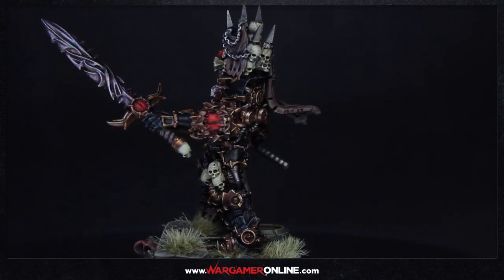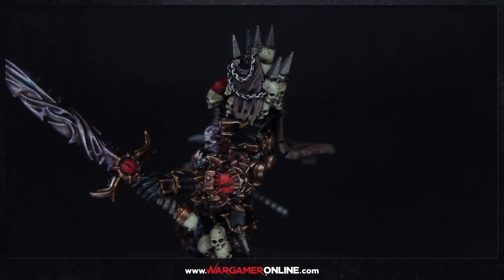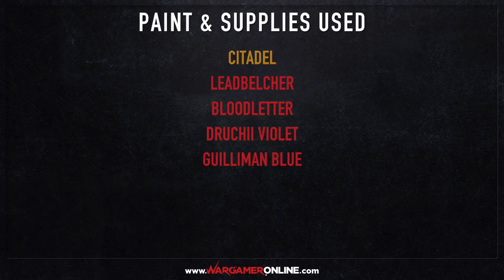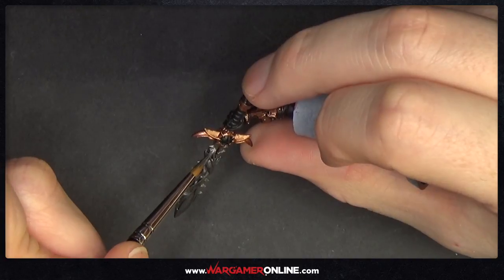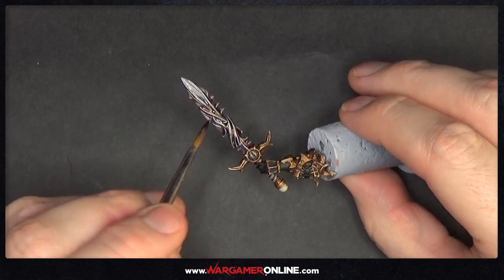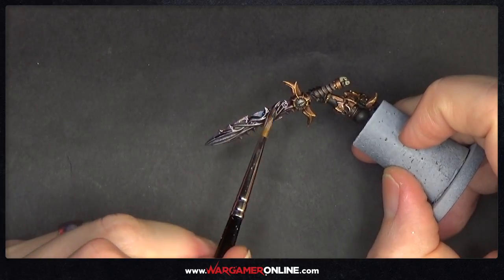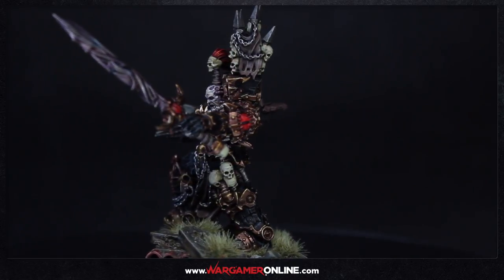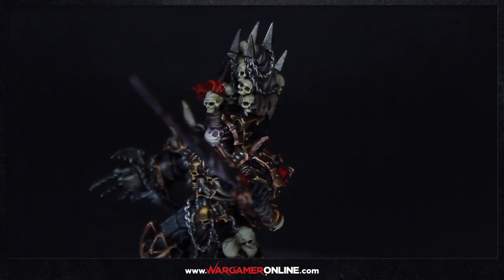How to Paint Daemonic Weapons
Sam goes over probably the quickest and easiest way of creating a evil, chaotic, daemonic weapon effect which you can use on a variety of Warhammer 40k miniatures.

Let us know what you will use it on in the comments below!